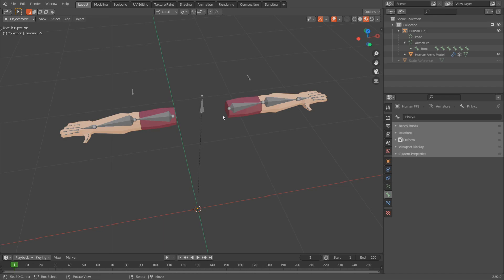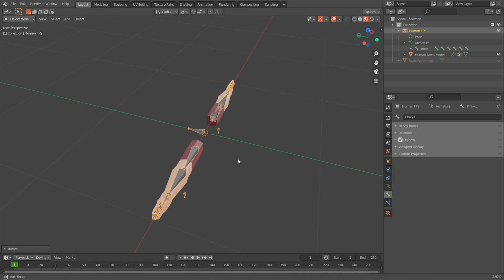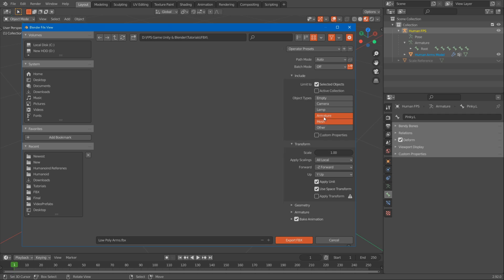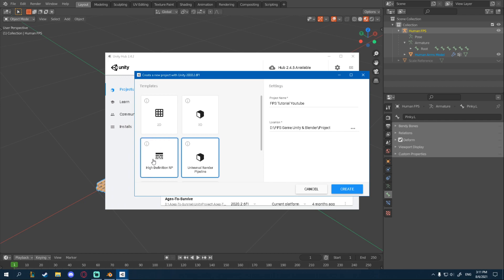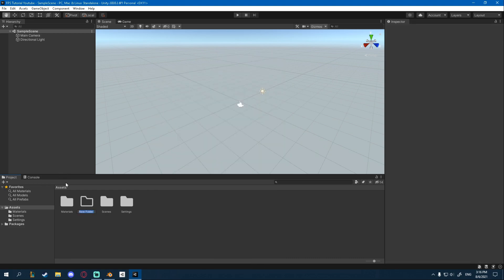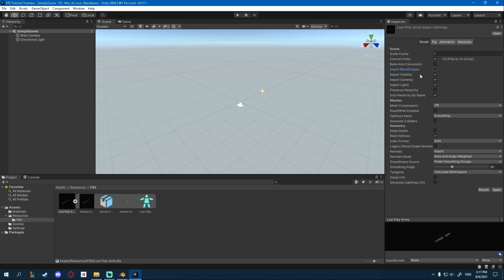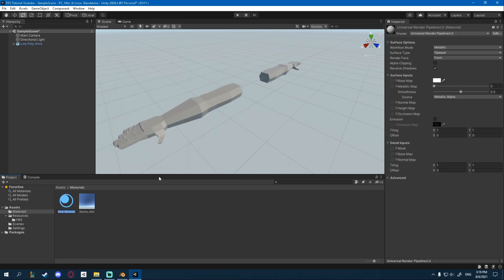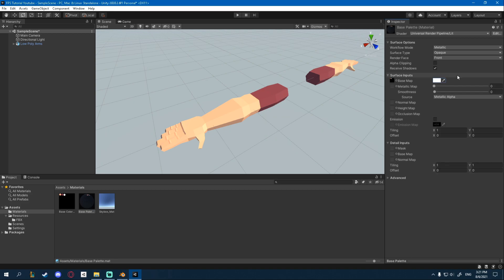Exporting FBX Files From Blender To Unity - FPS Game With Blender & Unity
EXPORTING FBX FILES FROM BLENDER TO UNITY
In the fifth episode of the new FPS Game With Unity & Blender I am showing you how to export the FPS arms from Blender into Unity.